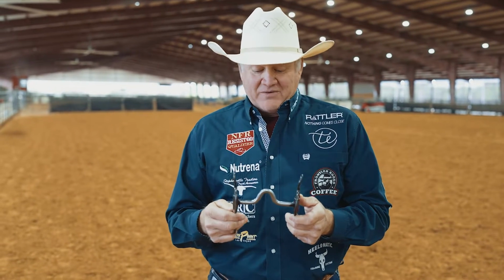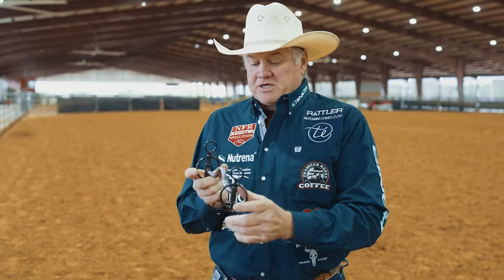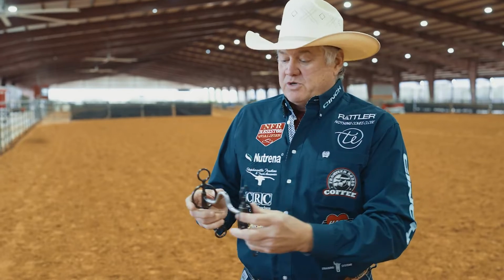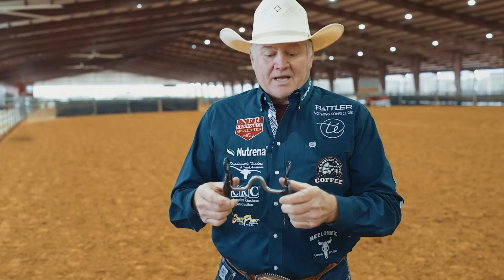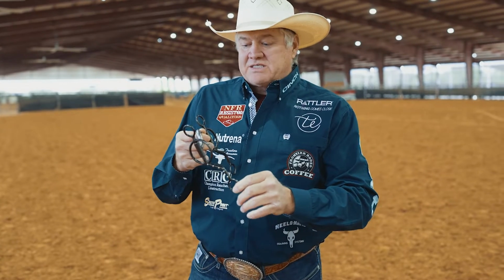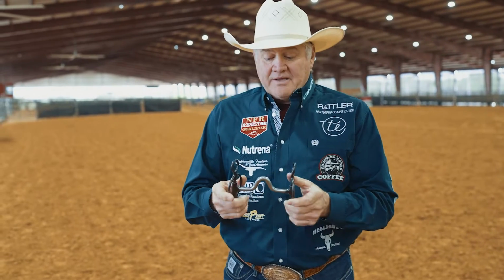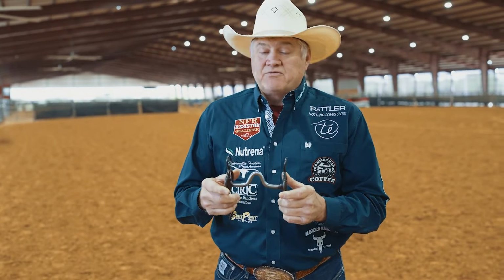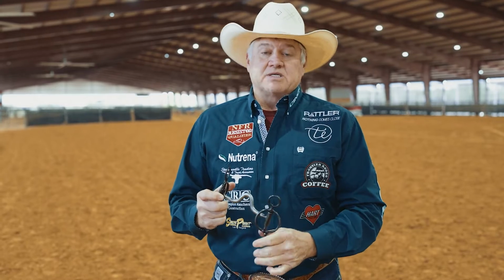Joe Beaver X Classic Equine | High Port Loose Cheek Shank Bit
Designed with the tie-down roper in mind, this mouthpiece pushes the horse’s mouth into the roper’s hands to maximize the jerk line’s function. It offers more control on a horse that drops in the front and helps keep the horse’s weight shifted to the hind end. This mouthpiece is forgiving for the sensitive horse, and therefore is a good choice for a youth or novice roper. This design helps make up ground in horsemanship so the roper can focus on the calf. “This is my go-to on almost any calf horse,” Beaver shares. “It keeps the horse’s head up where he can see where he’s going coming out of the box, instead of tucked too much or cocking off to the side. The port is high, but the slide action offers forgiveness. It’s an all-time favorite of mine and has been to the NFR quite a few times.”